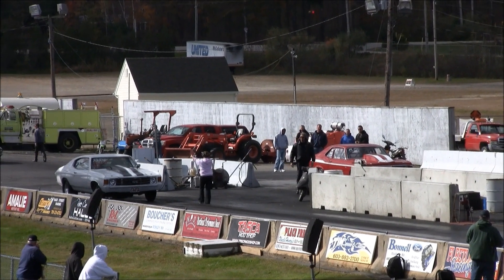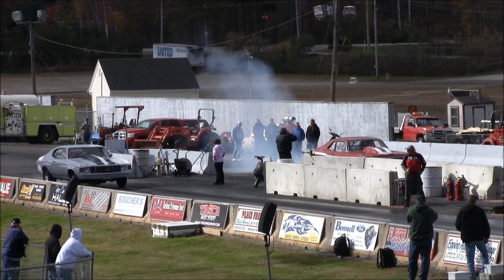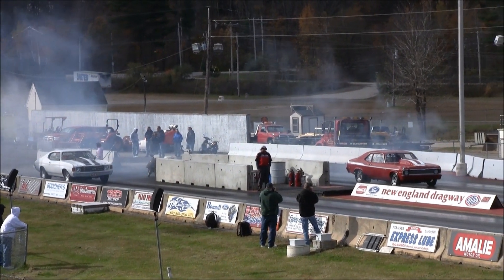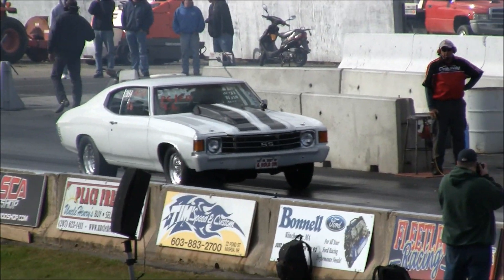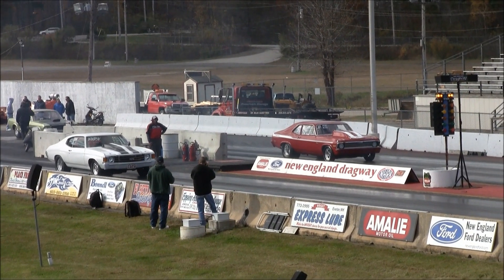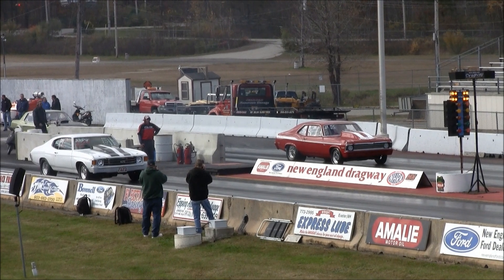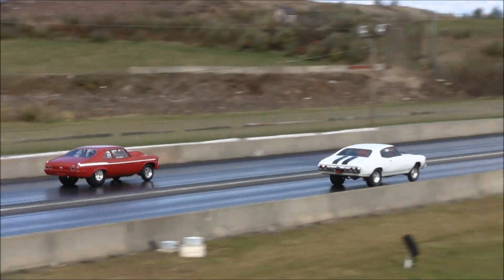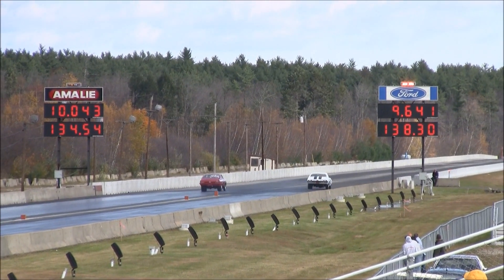Pro Comp Foot Brake 1969 Nova Drag Race vs Chevelle, Ron Childs Yenko SC 10.04 @ 134 mph 10/21/12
Ron Childs Yenko SC Nova running just a few hundredths away from a 9 second pass vs a 1972 chevelle. Chevelle runs a 9.64 @ 138 mph.

10/21/12
New England Dragway
Epping, NH